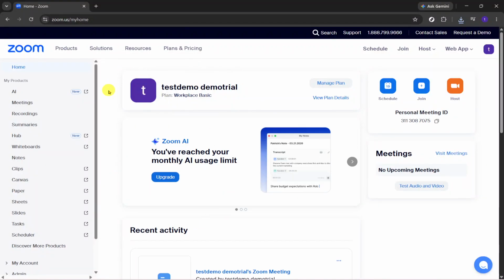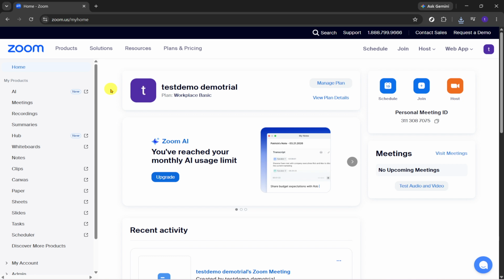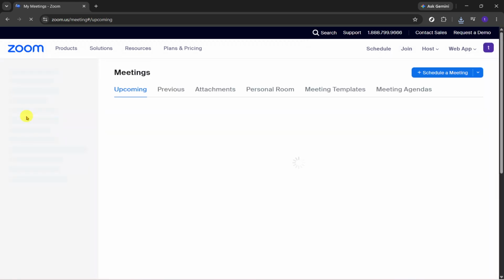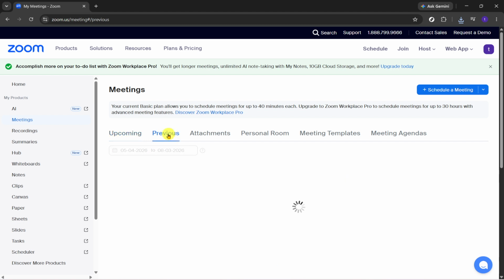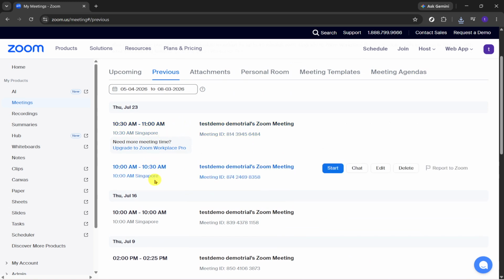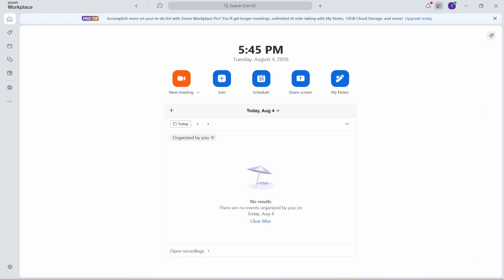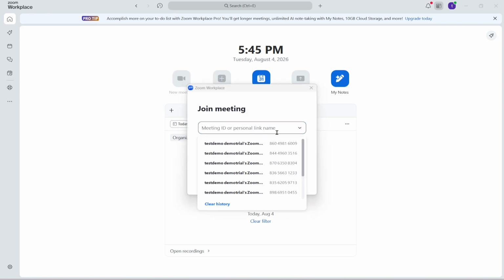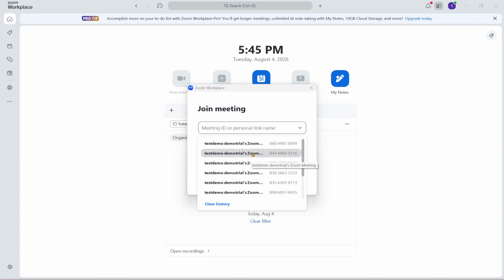How To Check Old Zoom Meeting History (2026) (Complete Guide)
How To Check Old Zoom Meeting History is a simple guide that shows you how to view previous Zoom meetings and find your meeting records. Learn how to check old Zoom meeting history, access Zoom meeting reports, view past Zoom meetings, and find important meeting details easily.